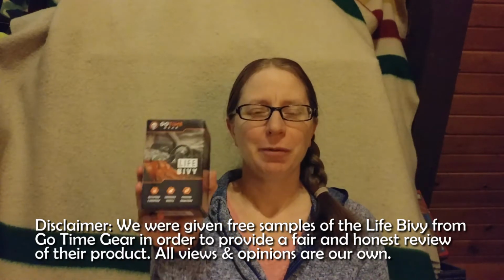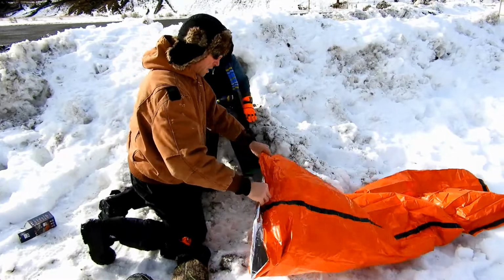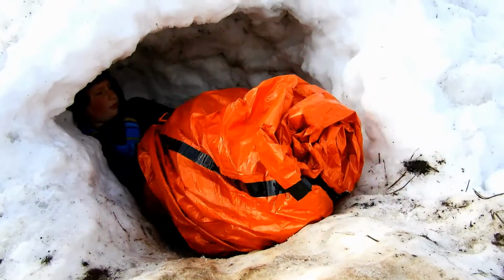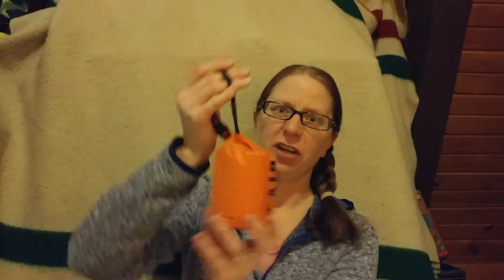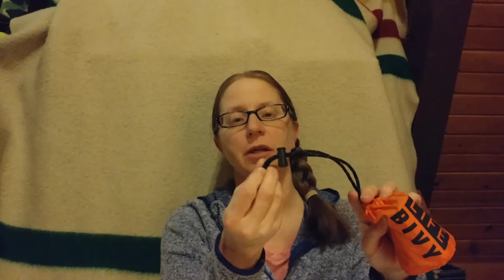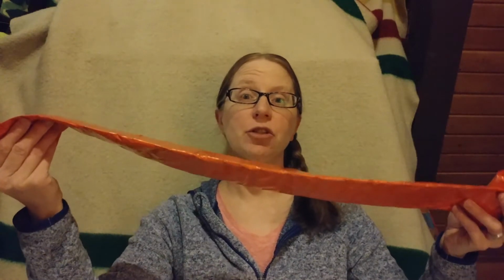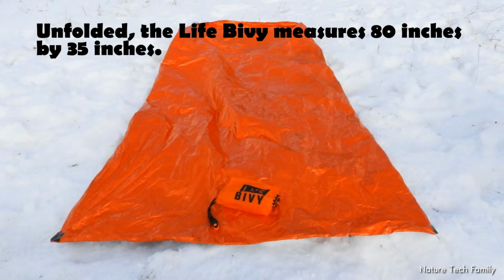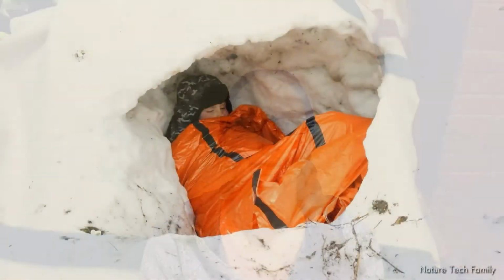Go Time Gear Life Bivy Emergency Survival Sack Review Demo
The Life Bivy from Go Time Gear is the perfectly packable emergency survival shelter for your backpack, car, or everyday carry bag. This small package unrolls into body protection that can fit someone over six feet tall, and reflects 90% of your body heat to keep you warm and dry. We took the Life Bivy for a spin on a cold and windy Montana day as we taught our boys how to make snow caves.

As always, hike and adventure at your own risk! Be safe out there.